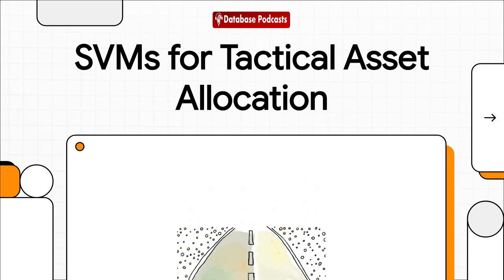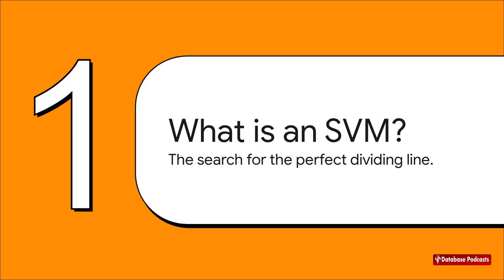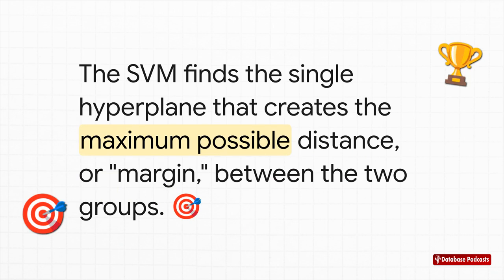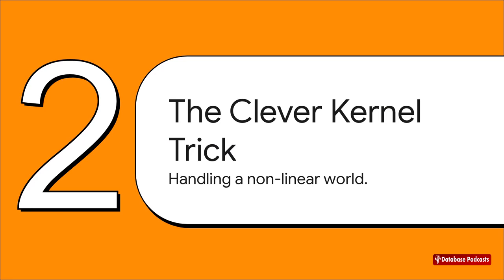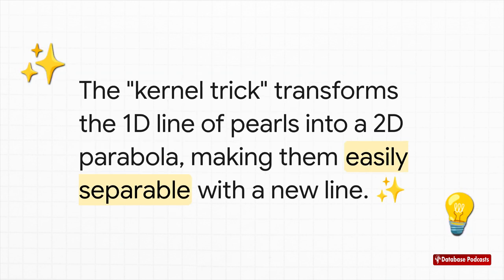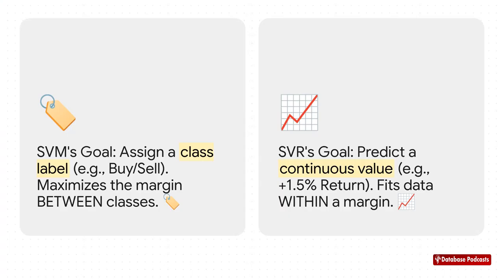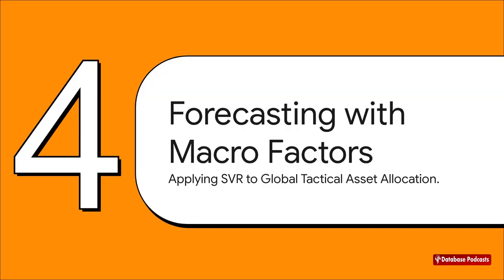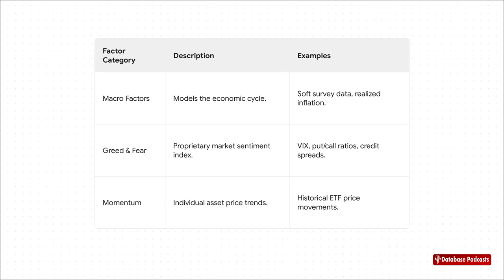Support Vector Machines (SVMs) for Tactical Asset Allocation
In this episode, we explore Support Vector Machines (SVMs) and Support Vector Regression (SVR) for finance. Learn about maximizing margins, the kernel trick, and how SVR is applied in Global Tactical Asset Allocation (GTAA) using macro, sentiment, and momentum factors.

Tags (comma-separated):
support vector machines finance,support vector regression asset allocation,svm kernel trick,gtaa using svms,momentum factors svm